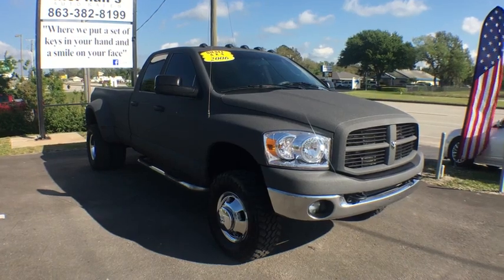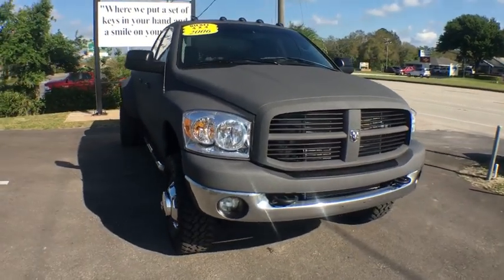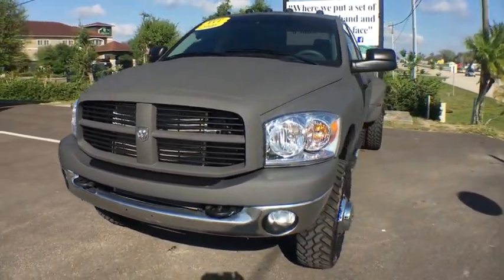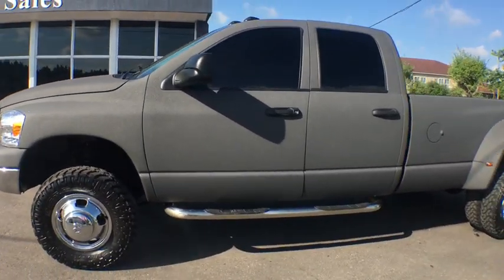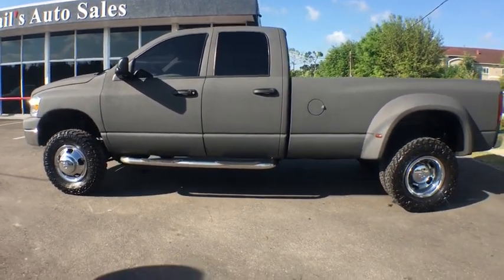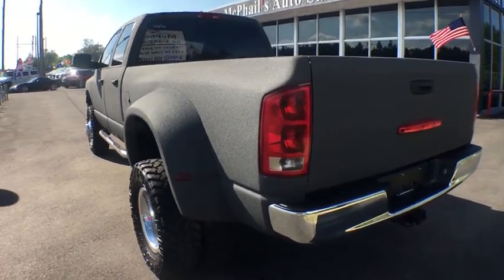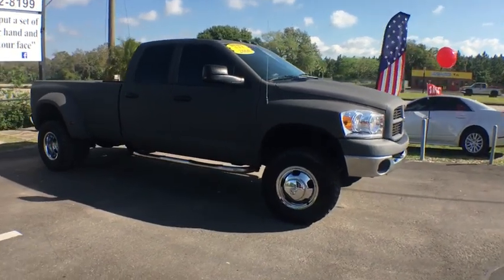2006 Dodge Ram 3500 Arcadia, Winter Haven, Port Charlotte, Okeechobee, Sebring, FL C1543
2006 Dodge Ram 3500 available in Arcadia, Florida at McPhail's Auto Sales. Servicing the Winter Haven, Port Charlotte, Okeechobee, Sebring, FL Area.
2006 Dodge Ram 3500 SLT - Stock#: C1543 - VIN#: 3D7MX48C16G263272

McPhail's Auto Sales
3003 US-27

This 2006 Dodge Ram 3500 SLT is proudly offered by Mcphail's Auto Sales Your buying risks are reduced thanks to a CARFAX BuyBack Guarantee. Taking the road less traveled has never been more fun than with this 4WD. With improved performance, mileage and acceleration, this 2006 4WD Dodge Ram 3500 SLT is king of the off-road. This low mileage Dodge Ram 3500 has barely been touched. It's the next best thing to buying new. With complete records on this pre-owned vehicle, you'll have peace of mind and the satisfaction in knowing your new purchase is safe and reliable. This wonderfully maintained Dodge Ram 3500 is in the top 10% of its class when it comes to cleanliness and condition. Most vehicles are forgettable, but then there is the 2006 Dodge Ram 3500 SLT. This high-performance vehicle provides a memorable experience each time you drive it. The engineers at Dodge, without question, designed a masterful automobile that provides all of the essential perks needed for someone like you. Finding a pre-owned vehicle with flawless paint is a rare find, but you've done just that. The paint on this Dodge Ram 3500 SLT is flawless; no scratches, no blemishes, no need to spend extra money on touch ups. This hard-to-find gem is an exquisite example of meticulous attention to detail and rich refinements.
Bright rear bumper,Bright front bumper,Pwr 6 x 9 black heated exterior mirrors,Monotone paint,Bright grille,Tinted glass,Front air dam,Box & rear fender lamps,Clearance lamps,Variable speed intermittent windshield wipers,Body-color upper fascia,Cargo lamp,Sentry key theft deterrent system,Cloth 40/20/40 split bench seat,Air conditioning,Tilt steering column,Mini floor console,Remote keyless entry,4-spoke steering wheel,Pwr windows w/driver one-touch down,Rear folding bench seat,AM/FM stereo w/CD player-inc: CD changer control, (4) speakers,Overhead console w/trip computer,Floor tunnel insulation,Day/night rearview mirror,Passenger side visor vanity mirror,12V pwr outlet,Instrument cluster-inc: 120 MPH primary speedometer, tachometer,Speed control,Passenger assist handle,Cigar lighter,Rear underseat compartment storage,Fixed long mast antenna,Non adjustable pedals,Pwr locks,Front & rear floor mats,Instrument panel color-keyed bezel,Floor covering carpeting,17 x 6 steel wheels w/bright wheel skins,Trailer tow wiring-inc: 4-pin connector,5200# front axle,35 gallon fuel tank,Electronically controlled throttle,Front hub extensions,HD engine cooling,11.5 rear axle ring gear diameter,LT235/80R17E all-season BSW tires,8.0' pickup box,3.73 axle ratio,5.7L SMPI V8 HEMI engine,6-speed manual transmission w/OD,136-amp alternator,Dual rear wheels,Four wheel drive,600-amp maintenance free battery,HD front/rear shock absorbers,Front stabilizer bar,Manual shift-on-the-fly transfer case,Pwr 4-wheel anti-lock disc brakes,Pwr steering,11500# GVWR,Full size spare tire w/17 steel wheel, winch type carrier,Front height adjustable shoulder belts,Dual note horn,Next Generation front airbags,Pwr 4-wheel anti-lock disc brakes